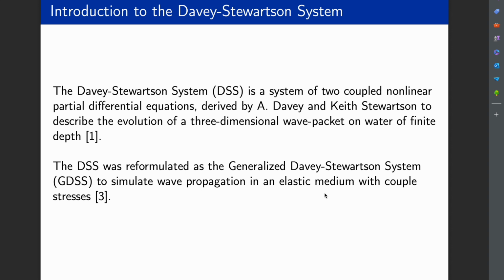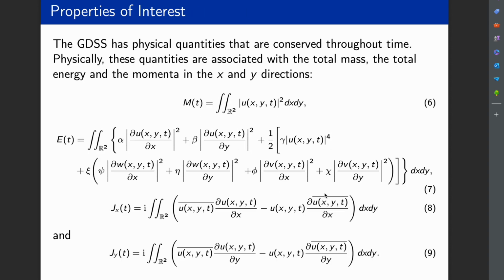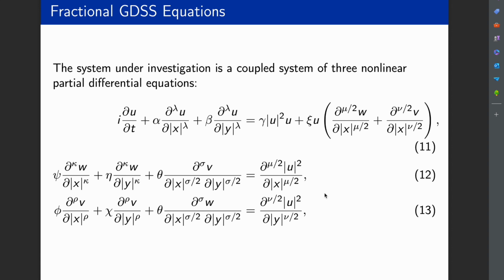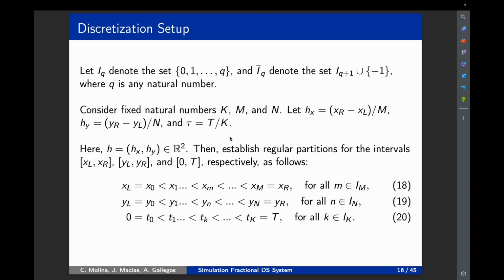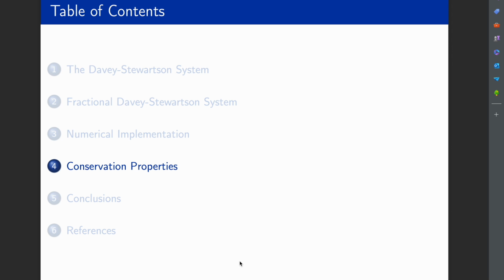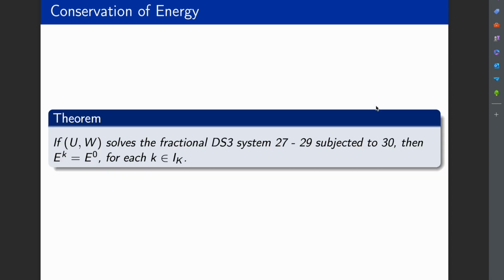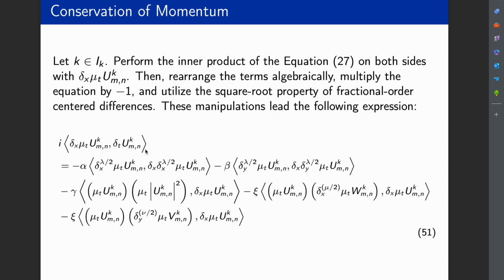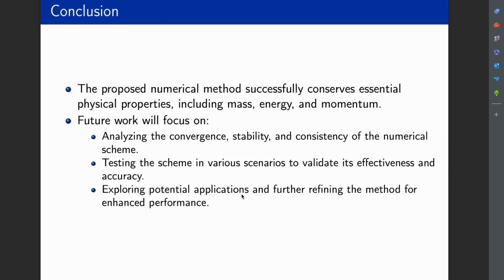Simulation of Fractional Three-Equation Davey-Stewartson System via Conservative & Efficient Scheme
In this video, a numerical simulation framework for the Generalized Davey-Stewartson System (GDSS), a set of three coupled nonlinear partial differential equations incorporating fractional spatial derivatives, will be analyzed. By extending conventional notions of mass, energy, and momentum operators into the fractional-case scenario, the GDSS offers a comprehensive model for understanding complex wave phenomena. The research focuses on implementing a conservative and efficient numerical scheme to approximate solutions to the GDSS equations while ensuring the conservation of physical quantities over time. The numerical model proposed in this study employs finite differences to discretize the GDSS equations while preserving mass, energy, and momentum conservation properties. Linear discrete operators are introduced to approximate firstorder derivatives, and second-order consistent estimates for fractional partial derivatives are derived. Through rigorous numerical analysis, the proposed scheme demonstrates its efficacy in accurately capturing the dynamics of the fractional GDSS system while maintaining conservation properties.